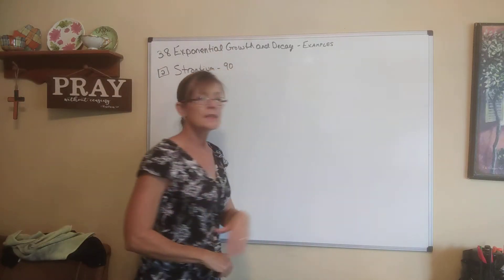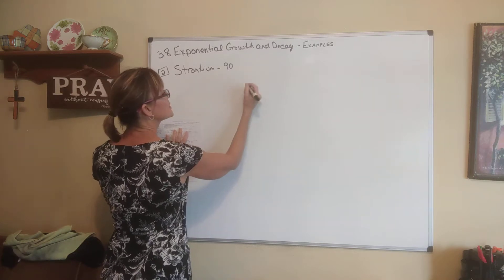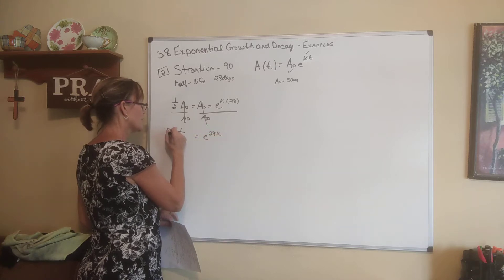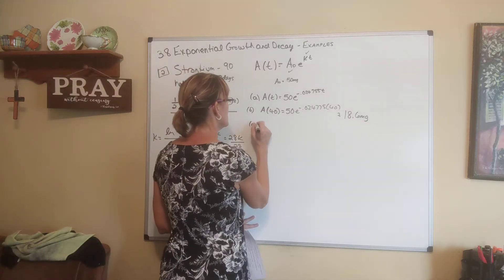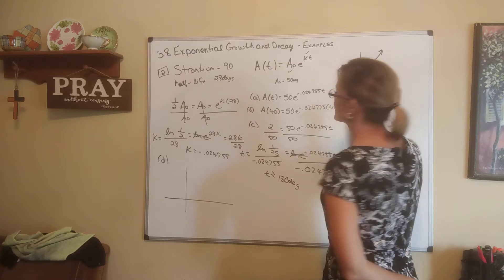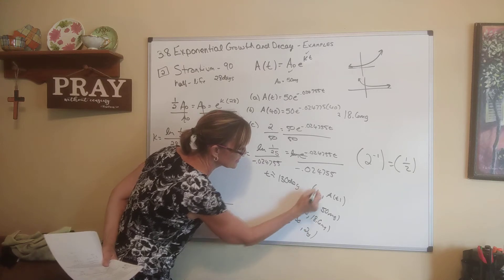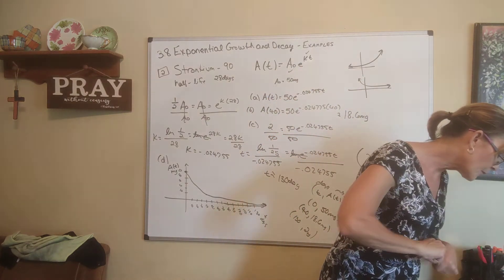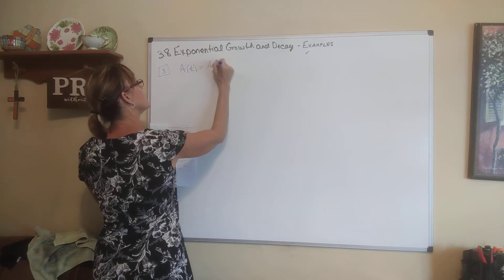Exponential Growth and Decay Examples